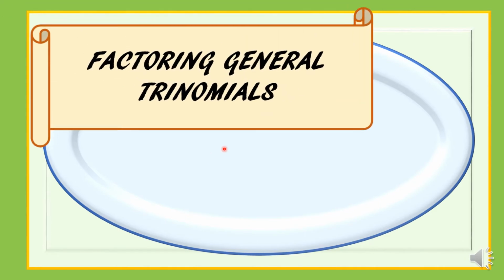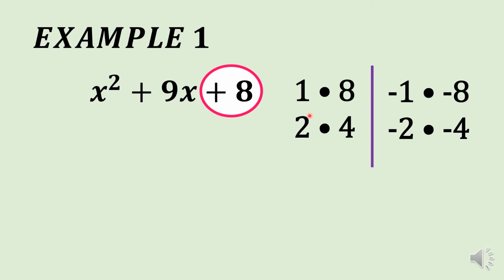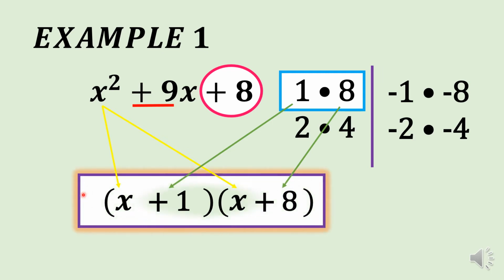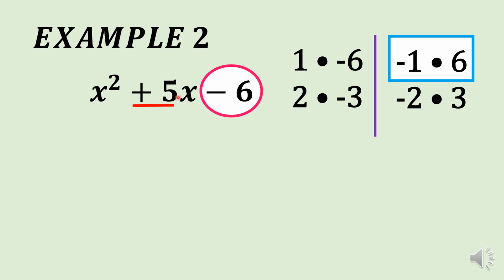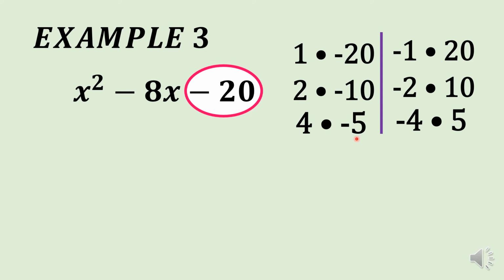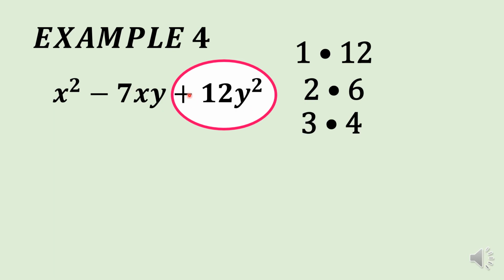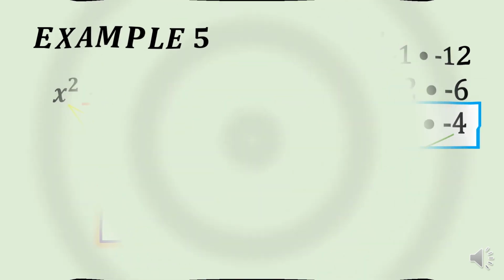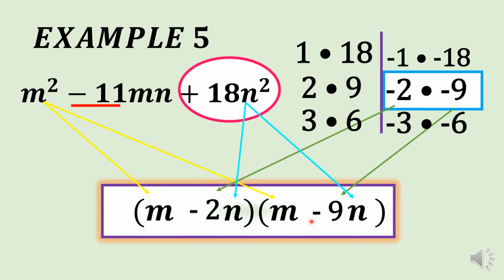FACTORING GENERAL TRINOMIALS WHERE A = 1